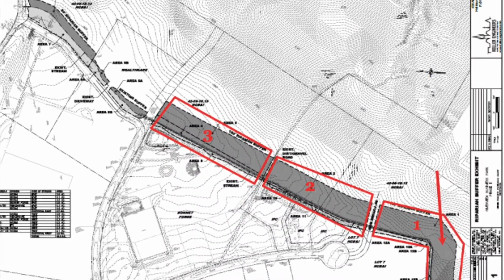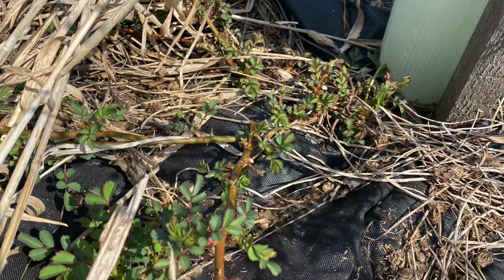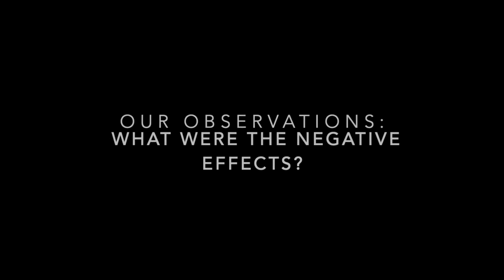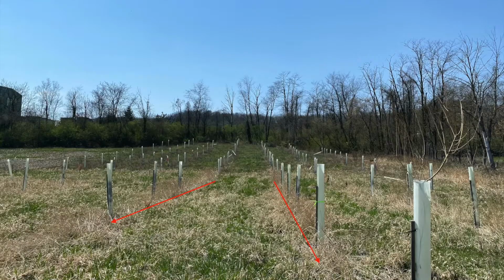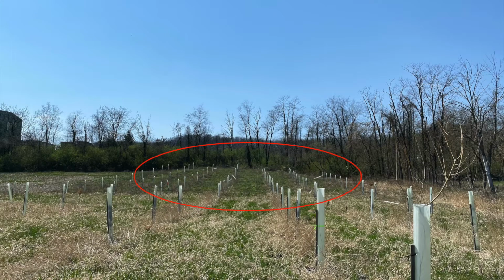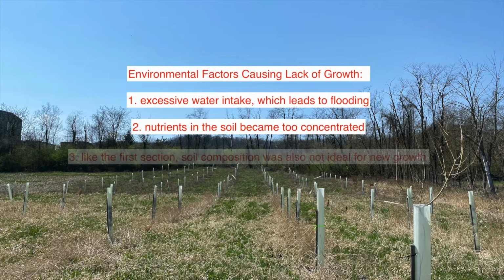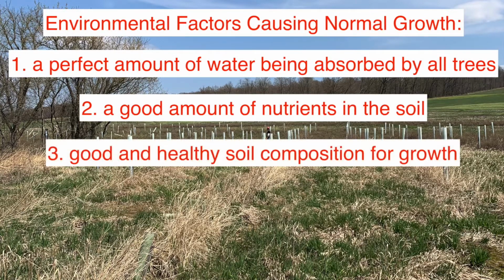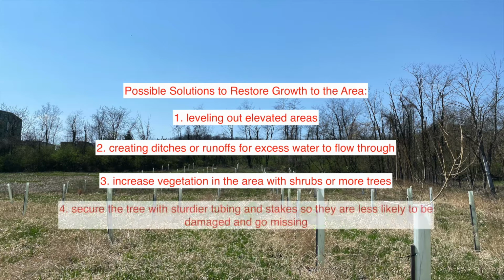ESS Final Project: Riparian Buffer Restoration